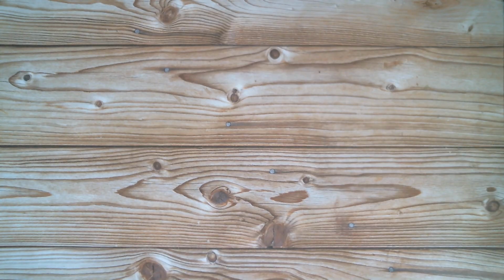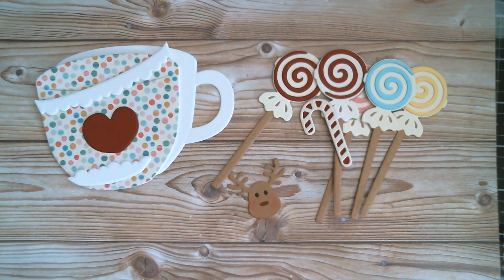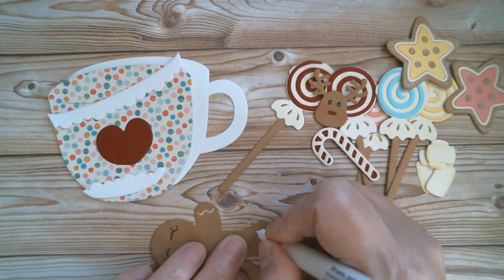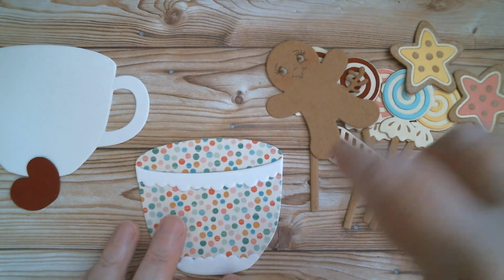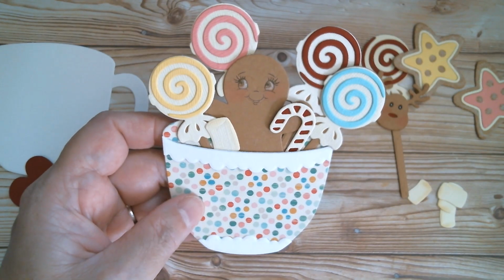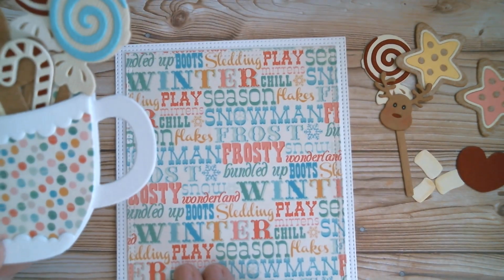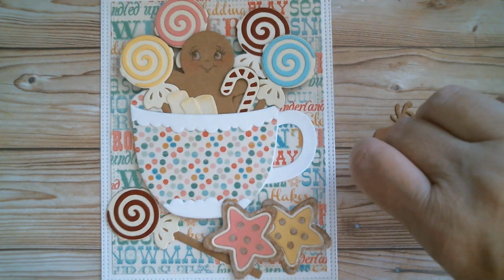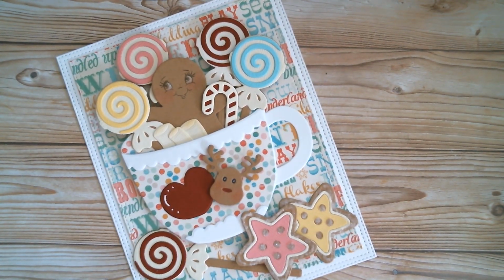KSCRAFT Lets Make This!/AliExpress *Daily Hot Picks*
Fine White Paint Pen I use
Scotch Removable Tape
Die Snips that I use
Mini Scoreboard that I use
KSCRAFT Amazon Store
KSCRAFT Store
New Release Bundle
New Release
Gingerbread house
Christmas Cup
Gingerbread Men
Christmas Clips
Santa Bow
Santa Sack
Sentiment Dies
Corner Pockets
Shopping Bag
Christmas Candles
Sentiment Stamps
Fireplace Mini Album
Large Gift/Pocket
Shaker Tag Book
Jelly Bag
*Daily Hot Picks*
Eiffel Store New Release